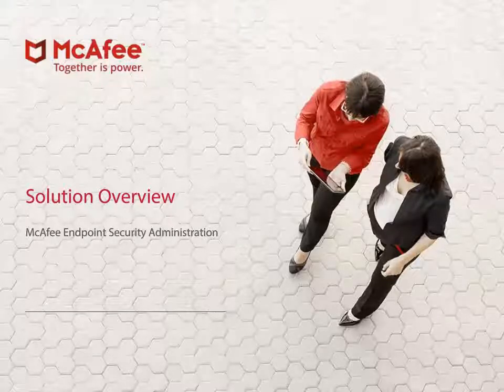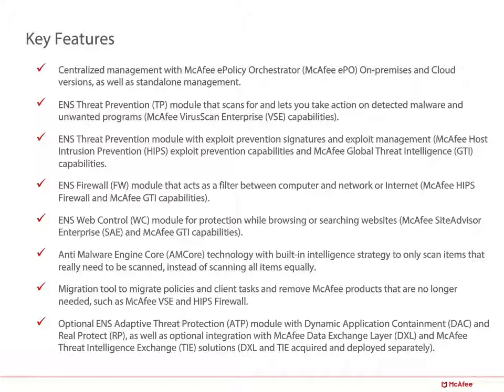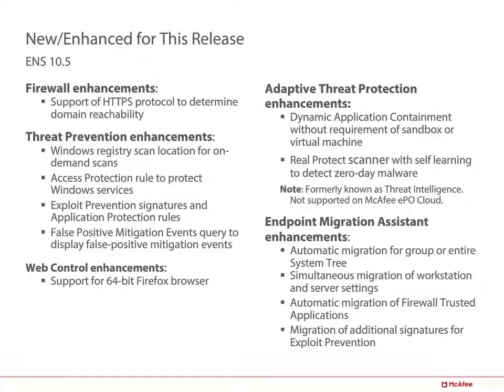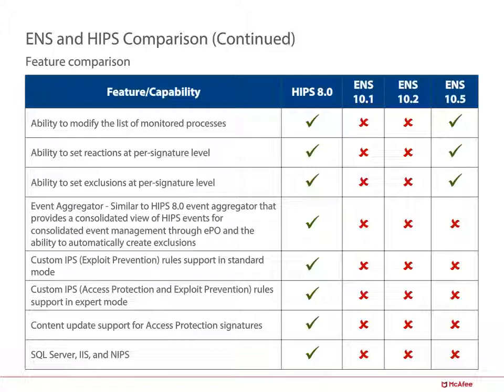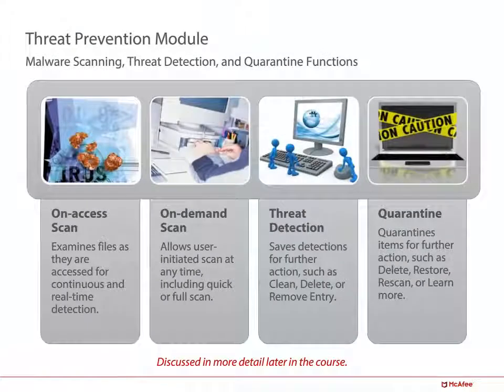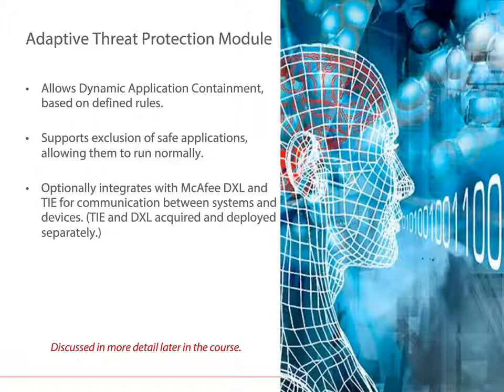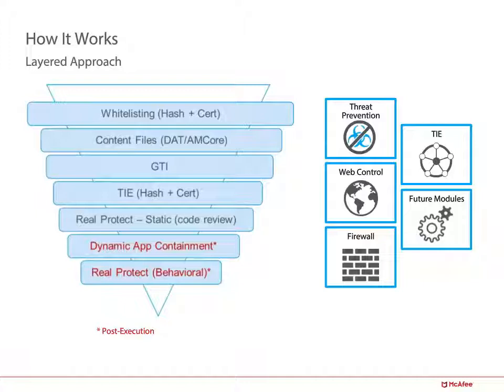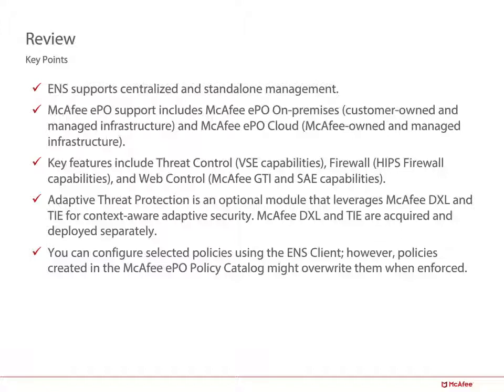ENS 2 : Solution Overview...